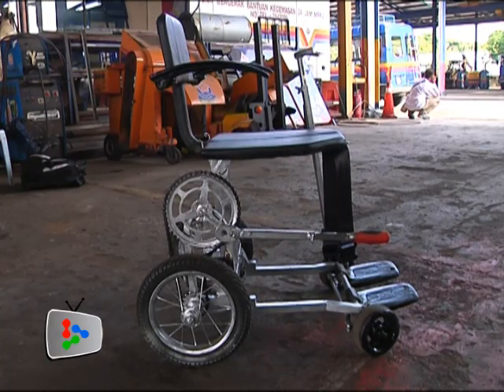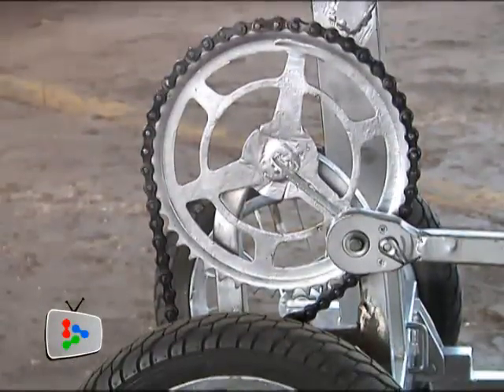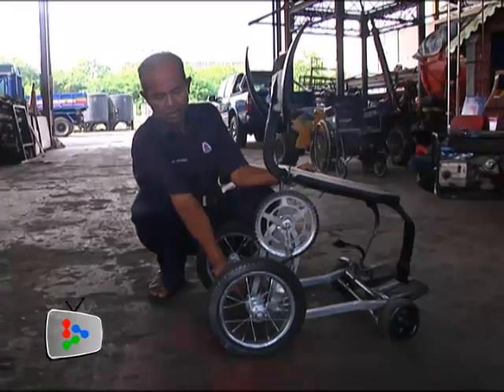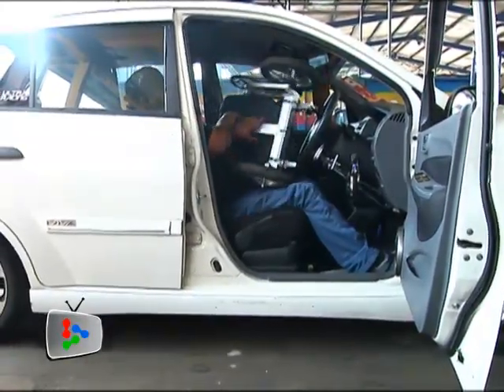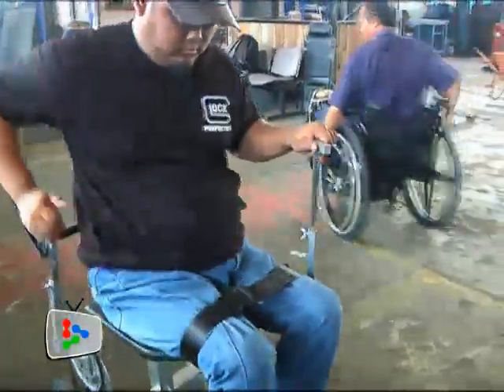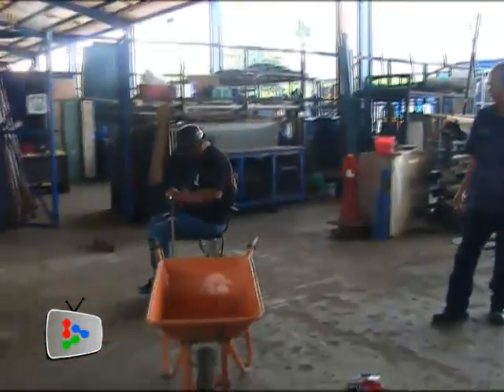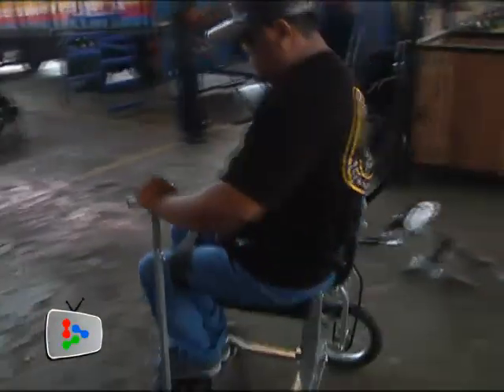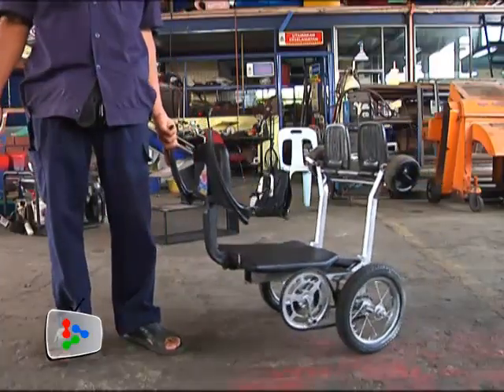Ultra light wheelchair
An ergonomic low back rest and a compact standard-steel frame gives the wheel chair a chic apprearance.